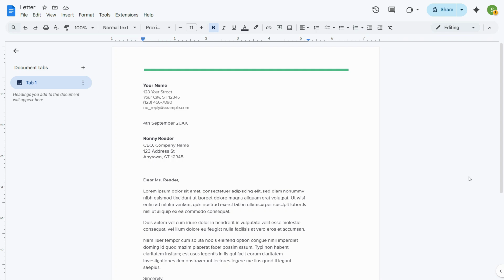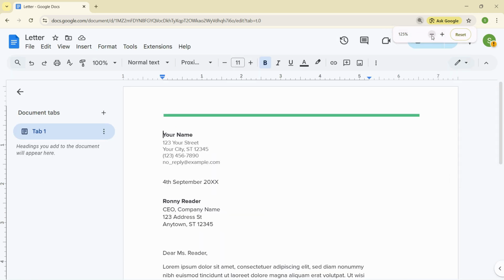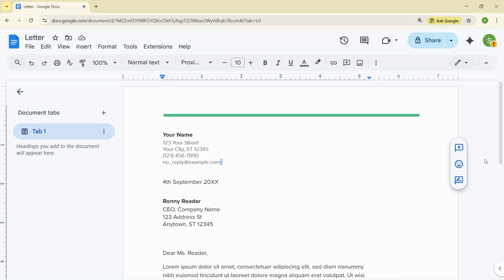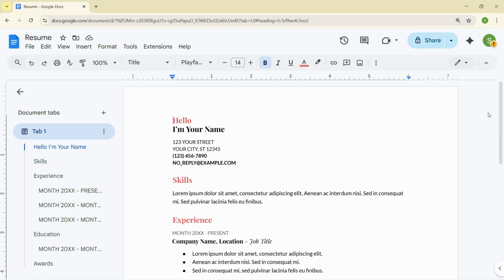How To Set Default Zoom Level in Google Docs | Fix Zoom Settings Guide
Learn how to set the default zoom level in Google Docs step by step. This tutorial shows how to adjust zoom settings so every document opens at your preferred zoom percentage automatically.

🔥 What You’ll Learn:

Set default zoom level Google Docs

Change zoom percentage permanently

Fix zoom settings in Google Docs

Adjust document view size

Improve document readability

Google Docs display settings tutorial